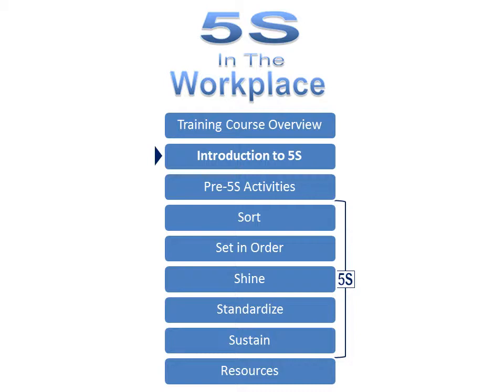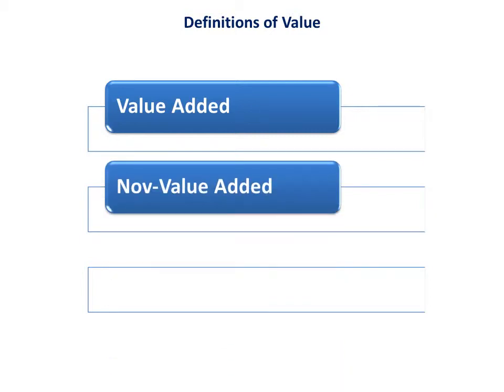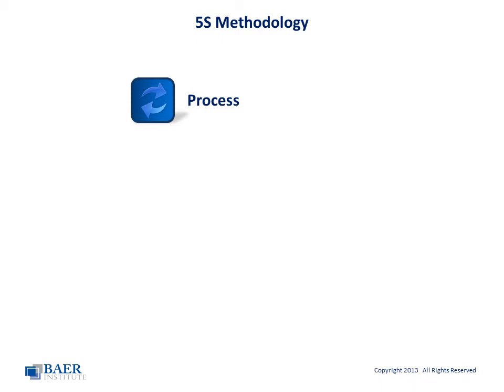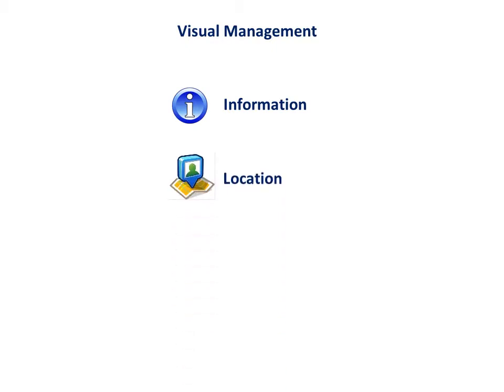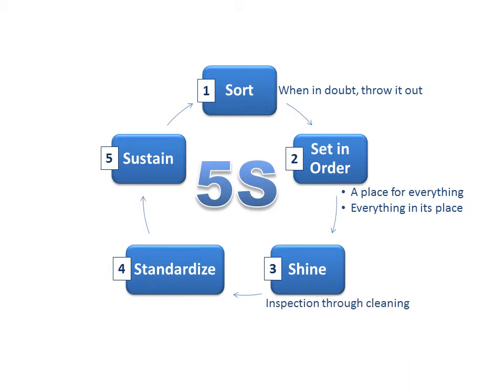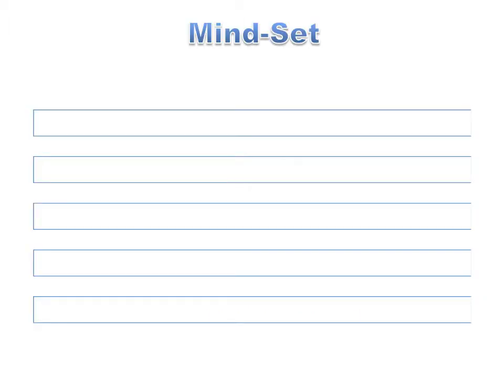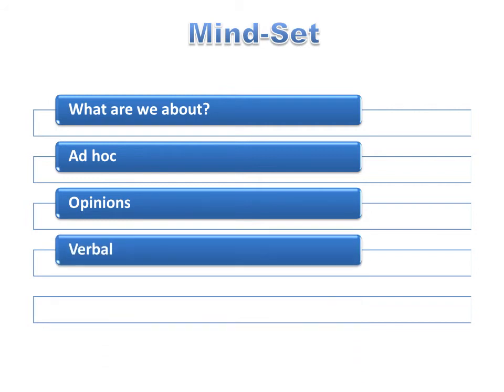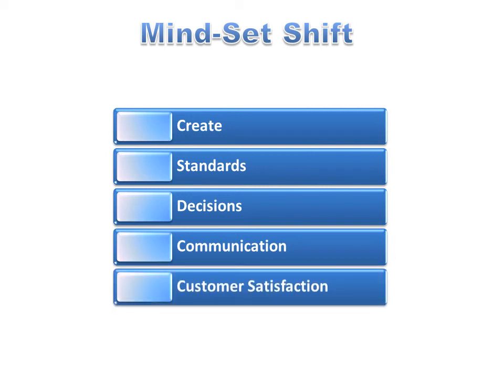5S in the Workplace Introduction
Introduction to 5S in the Workplace.  This section explains the meaning of 5S.